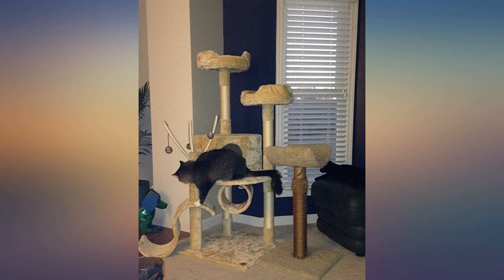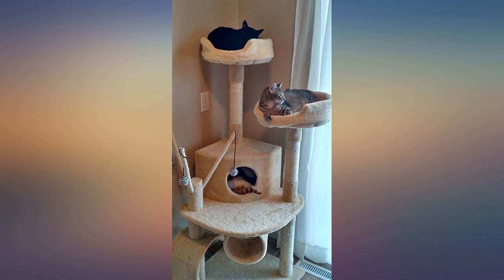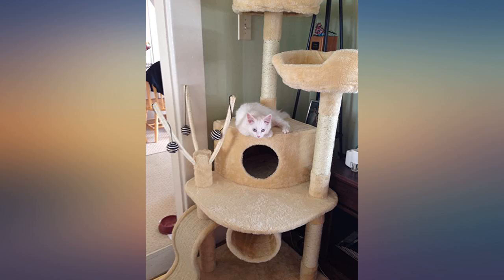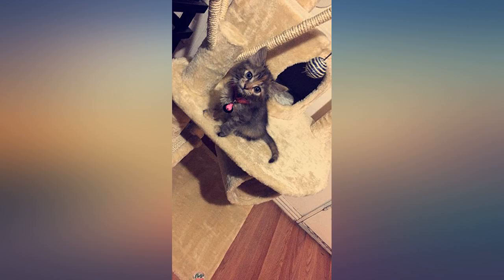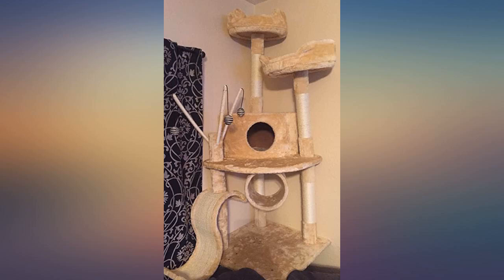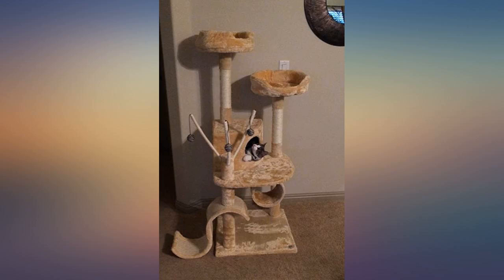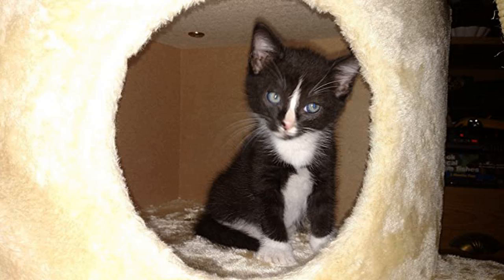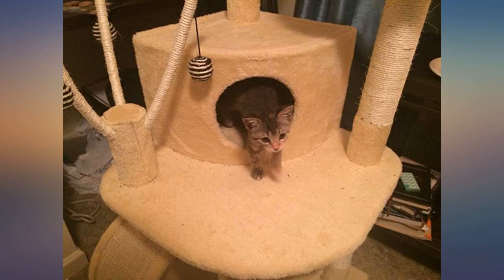Go Pet Club 55" Cat Tree review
Main Features:
Color Beige Overall Size 38-inch W/30-inch L/55-inch H. Color Beige Overall Size 38-inch W/30-inch L/55-inch H. Color Beige Overall Size 38-inch W/30-inch L/55-inch H